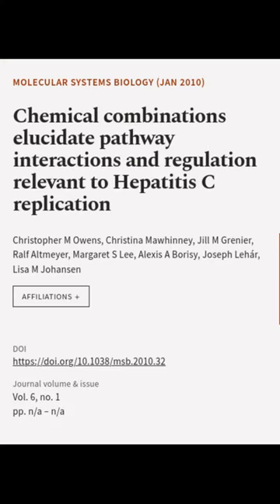Chemical combinations elucidate pathway interactions and regulation relevant to Hepat... | RTCL.TV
### Keywords ###

### Article Attribution ###
Title: Chemical combinations elucidate pathway interactions and regulation relevant to Hepatitis C replication
Authors: Christopher M Owens, Christina Mawhinney, Jill M Grenier, Ralf Altmeyer, Margaret S Lee, Alexis A Borisy, Joseph Lehár ,and Lisa M Johansen
Publisher: Wiley
DOI: 10.1038/msb.2010.32

### Video Timestamps ###
0:00:00 - Summary
0:00:43 - Title
0:00:49 - End